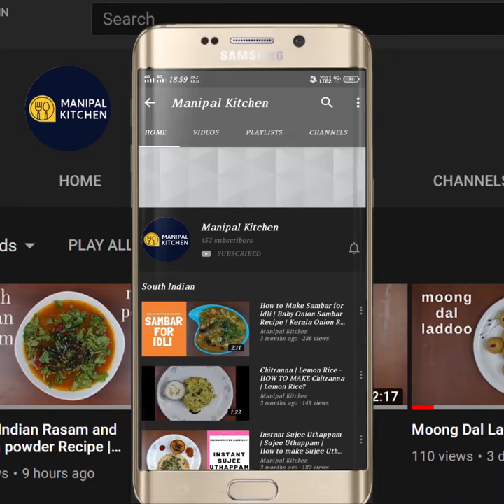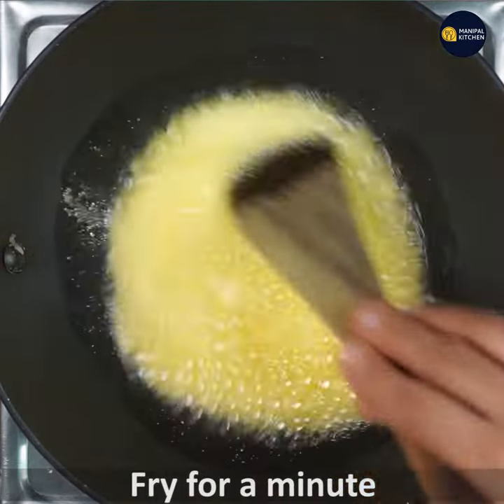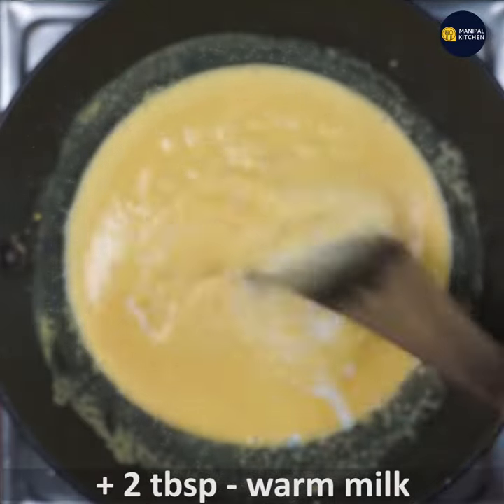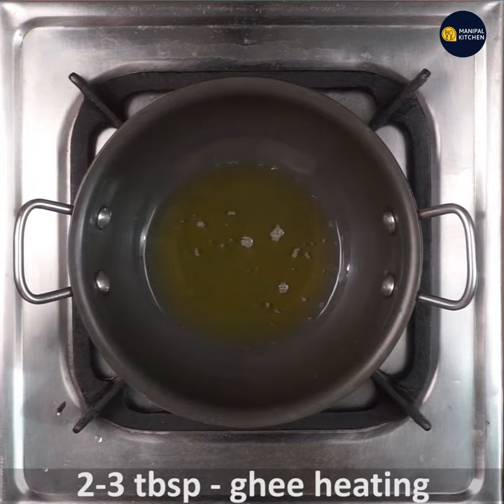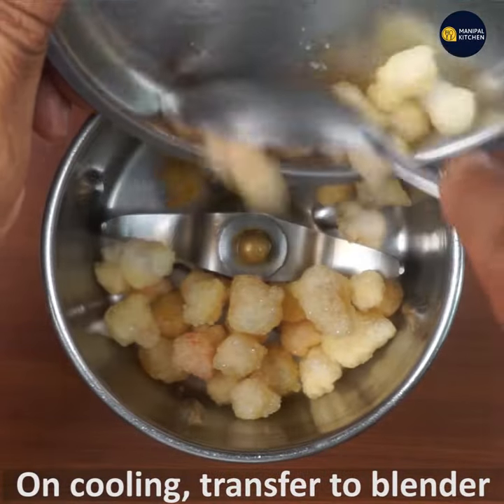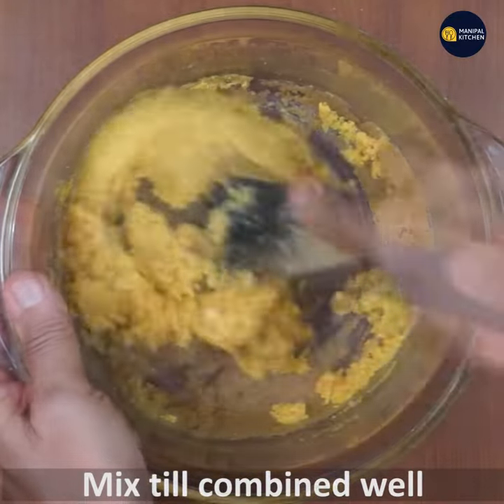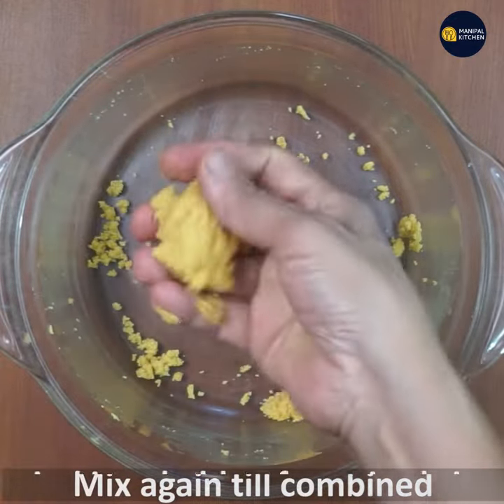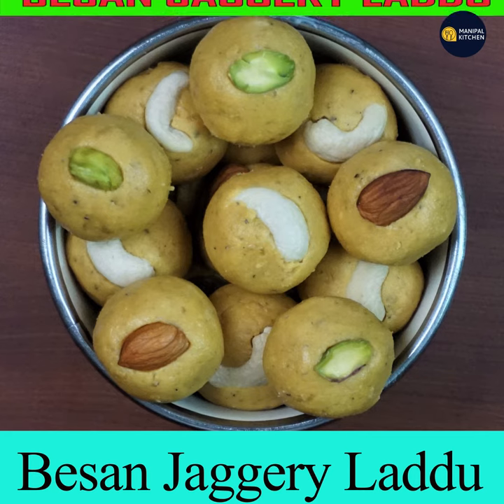Besan Laddu With Jaggery & Edible Gum | English Sub-Titles || Manipal Kitchen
Besan Laddu With Jaggery & Edible Gum | With English Audio & Sub-Titles || Manipal Kitchen
Besan is Bengal Gram dal powder , which is the main ingredient used in most of the sweets and savoury items prepared and also is the main ingredient in some of the north Indian dishes to enhance the taste of the dish.  The Besan laddu prepared  by mixing it with either sugar or jaggery also tastes so awesome and remains for about a month , if the ingredients used are fresh and cooked/fried ideally.  I have already shared Besan laddu with sugar and today I would like to share the recipe of Besan laddu with jaggery,  and in addition I am adding edible gum as a healthy option and to enhance the crunchiness of the laddu.
 Here goes the recipe:
INGREDIENTS OF THE DISH:
1. Pure ghee - 1 cup
2. Fine sujee - 4 tsp
3. Besan atta - 2 cups
4. Jaggery - 1 cup
5. Edible gum - 2 tbsp
6. Cashew powder - 2 tbsp
7. Cardamom powder - 1 tsp
8. Dry fruits to garnish - as needed
PROCEDURE: Place a wide pan with 1 cup pure ghee in it on low flame.  On heating add 4 tsp fine suji to it and fry for half a minute.  Add besan atta and fry for about 15 minutes  and then add 2 tbsp warm milk and it froths.  Keep frying on low flame   for about another 15 minutes till completely aromatic but should not change the colour much, add cashew powder and fry for half  minute till combined well.  Fry edible gum till it puffs up.  On cooling powder it in the blender and keep it aside. On cooling, transfer fried besan to another bowl and add cardamom powder and mix well.  Add powdered edible gum too and give a good mix.  Bind laddu of required size and place a dry fruit of your choice.  Enjoy for a month storing in an airtight container.  Yum Yum! MAKES :25  of the above size

3. (Peanut jaggery desiccated coconut laddu)
11. (Moong, jaggery, & edible gum laddu)